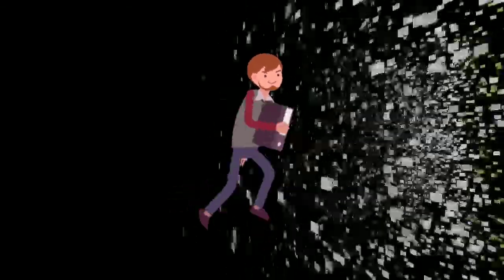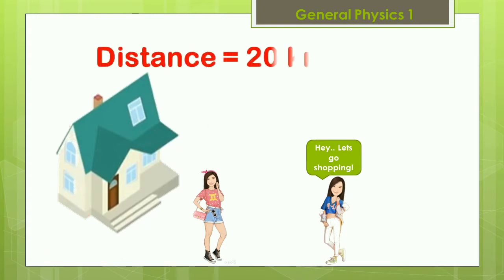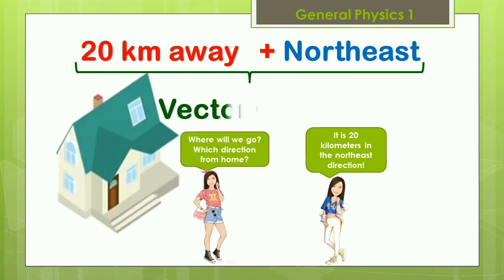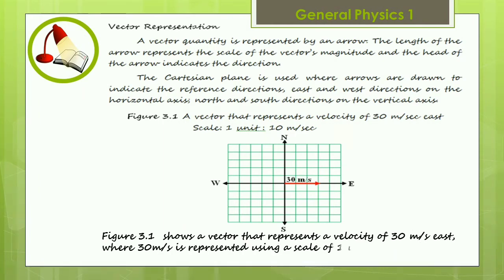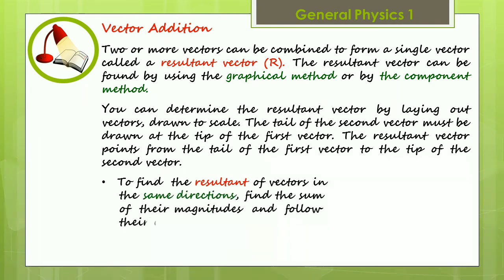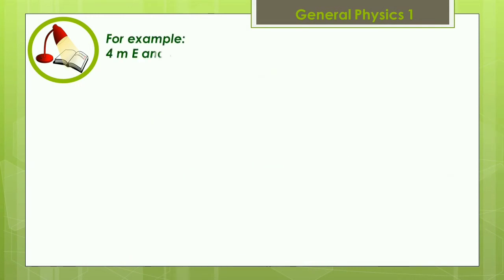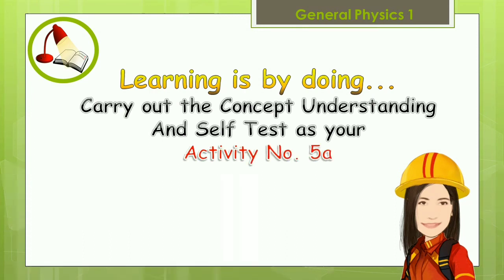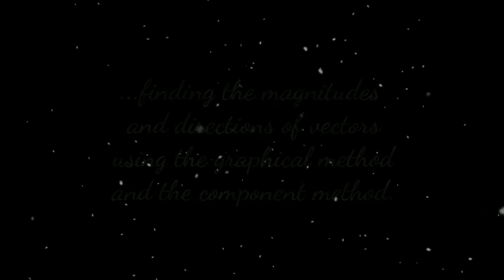Scalars and Vectors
Physical quantities can either be scalars or vectors. This lesson covers vector representation, and vector addition.